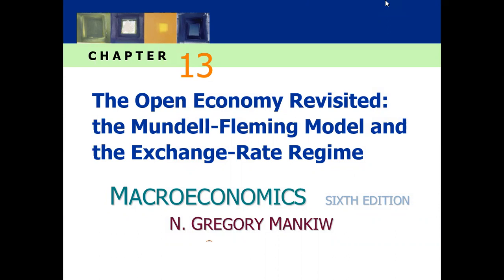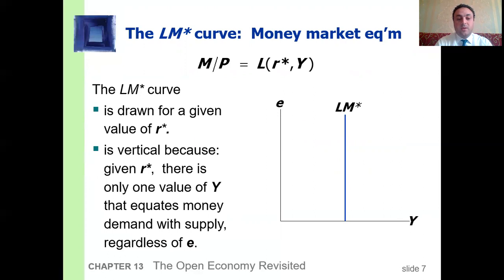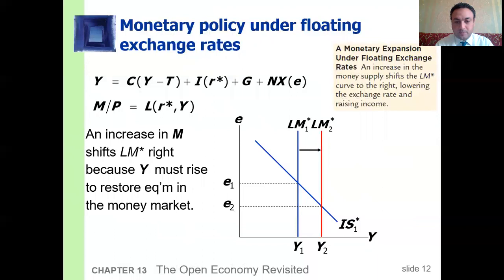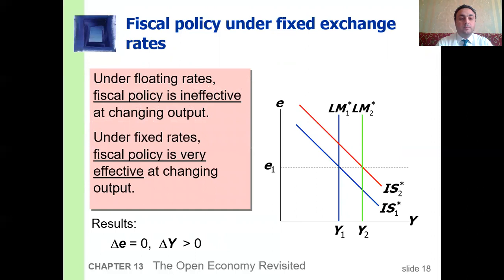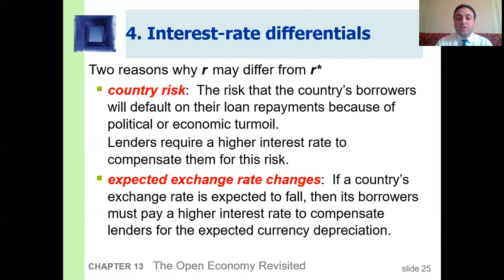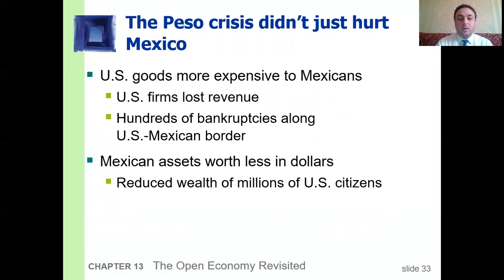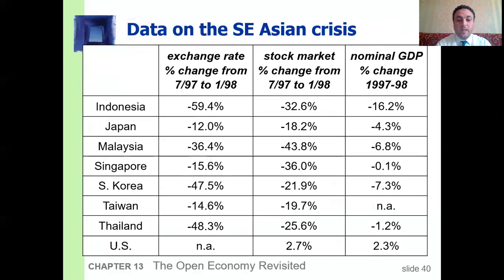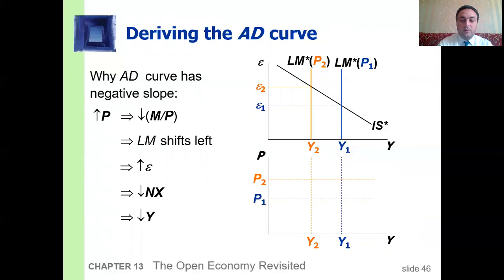The Mundell Fleming Model